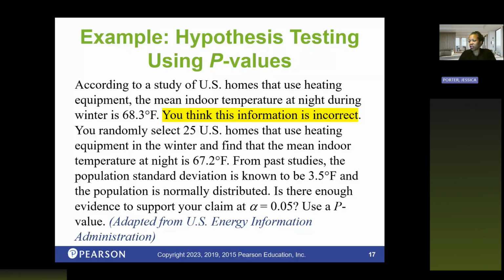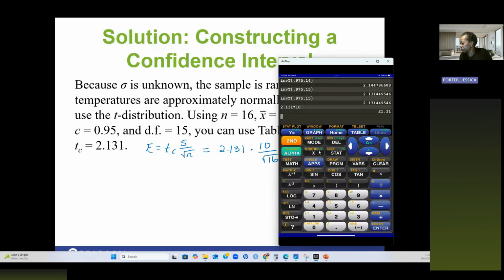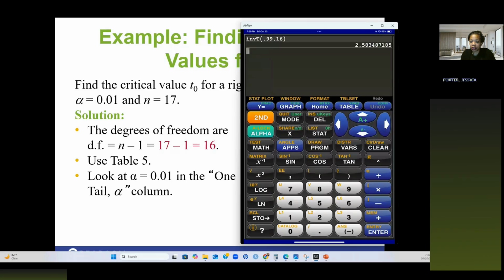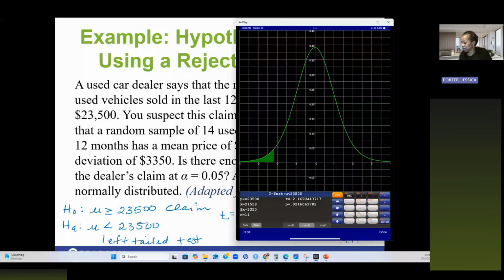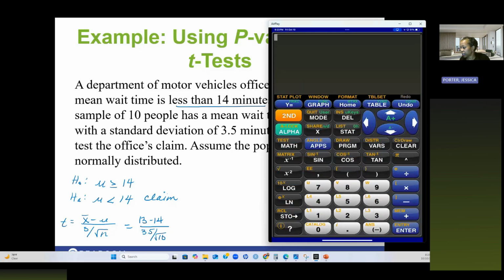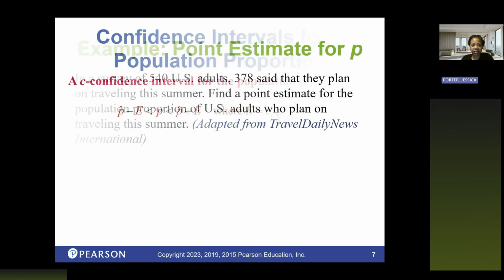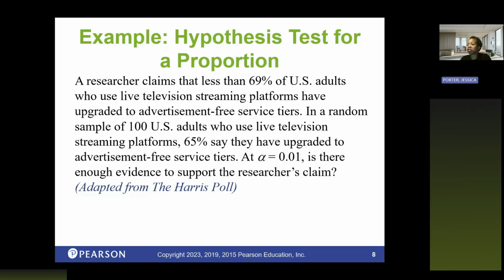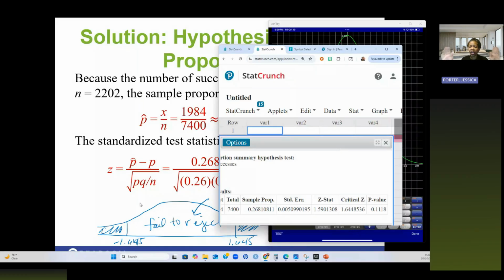Math 1342 Statistics 6.2-6.3_7.3-7.4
6.2 Confidence Intervals (σ Unknown)
7.3 Hypothesis Testing (σ Unknown))
6.3 Confidence Intervals for Population Proportion
7.4 Hypothesis Testing for Population Proportion